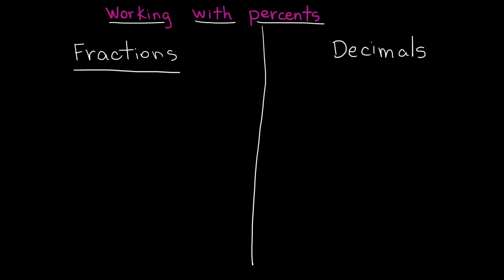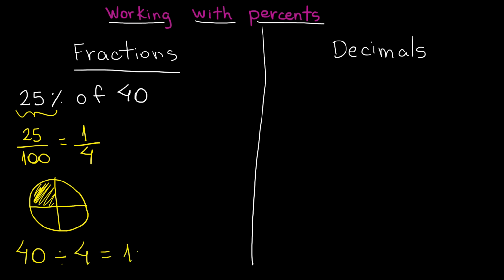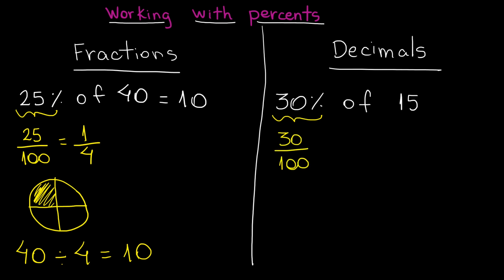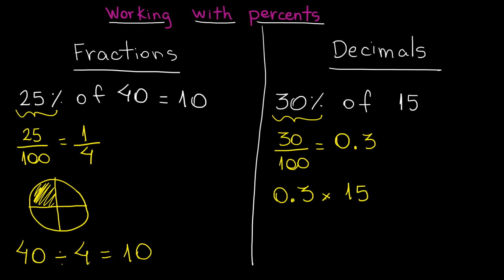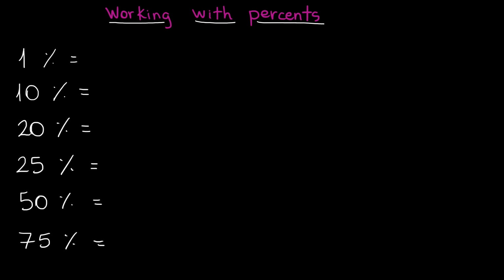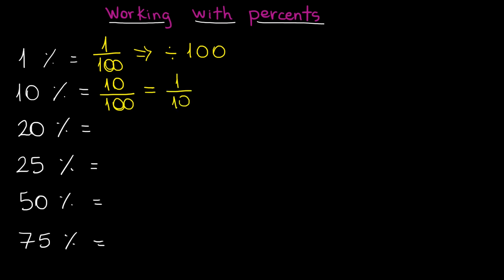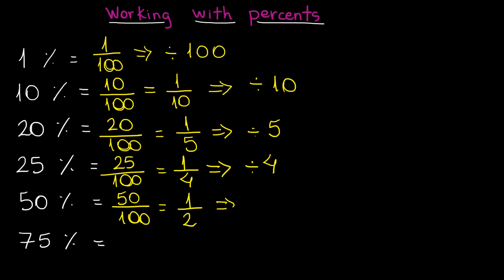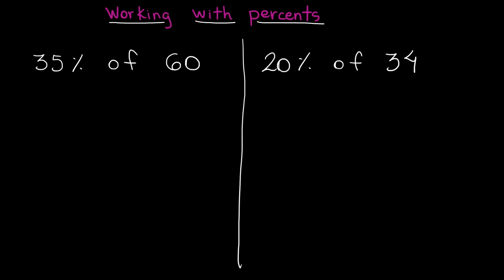Maythematics: Percents of a Quantity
Let's learn how to find a percent of a quantity.